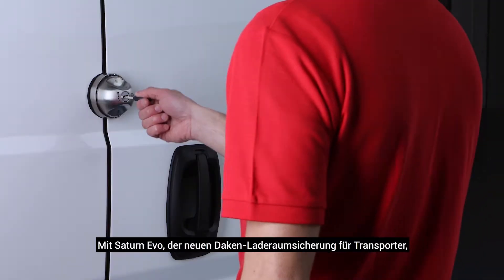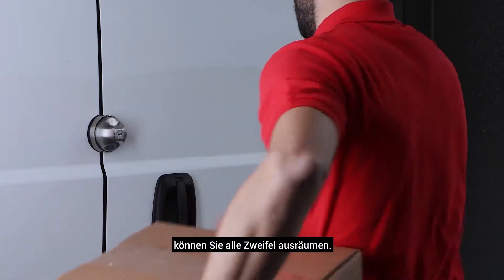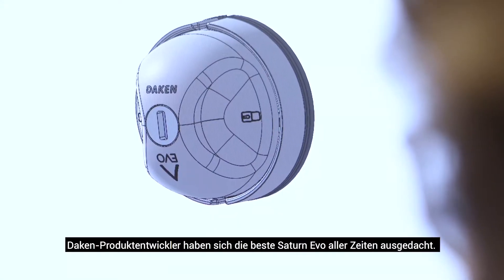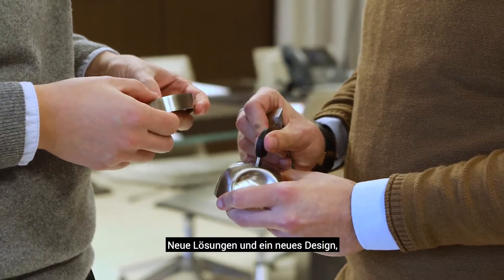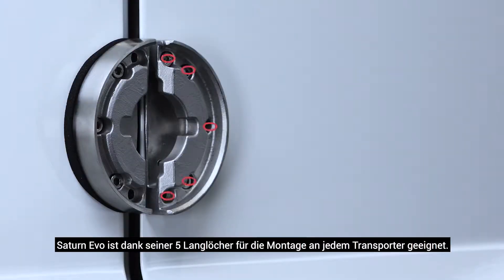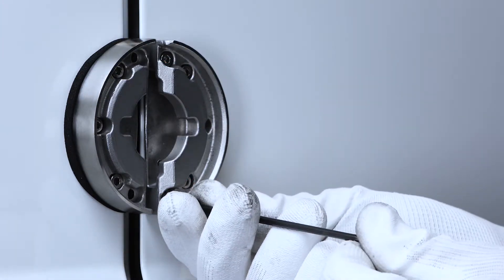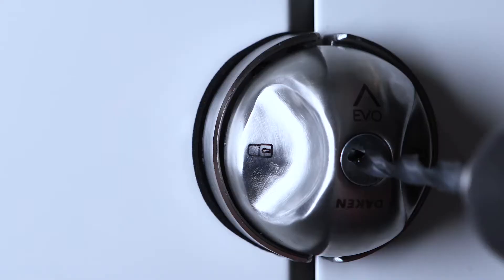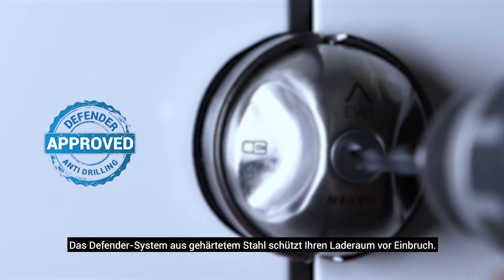DAKEN SATURN EVO Spot DE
Saturn Evo ist eine Laderaumsicherung, die Zuverlässigkeit, Handlichkeit und Flexibilität in einem Produkt kombiniert.
Saturn Evo bleibt immer fest an der Fahrzeugtür, damit Ihre Hände frei zum Arbeiten bleiben.
Darüber hinaus gibt diese hochwertige Sicherung die Freiheit zu entscheiden, wann Sie Ihr Fahrzeug schützen wollen, denn der Schlüssel kann bei geöffnetem und geschlossenem Zustand entfernt werden.
Saturn Evo besteht aus Edelstahl und ist eine wirksame Abschreckung gegen Fahrzeugeinbruch.
Das Produkt ist auch als 2er und 3er Satz verfügbar, um sowohl die Heck- als auch die Seitentüren durch gleichschließende Schlösser zu schützen.

PRODUKTEIGENSCHAFTEN

- Material: Edelstahl AISI 304
- Schließzylinder mit Defender-System
- Das Gerät bleibt an der Tür beim Öffnen und Schließen
- Ergonomischer Schlüssel und Schließzylinder getestet mit 52.000 Schließ- und Öffnungszyklen
- Ergonomisches Gehäuse zur einfachen und intuitiven Bedienung
- Montageanleitung und kompletter Befestigungssatz